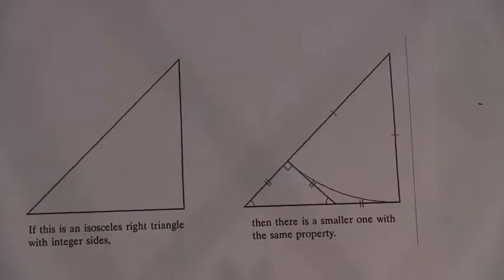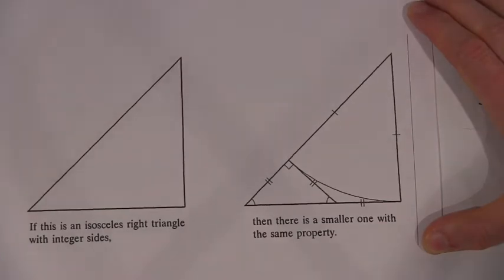FamilyMath1153a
1/4 of revisiting Tom Apostol's proof that the square root of 2 is irrational with my younger son